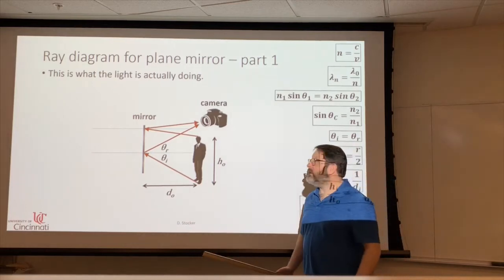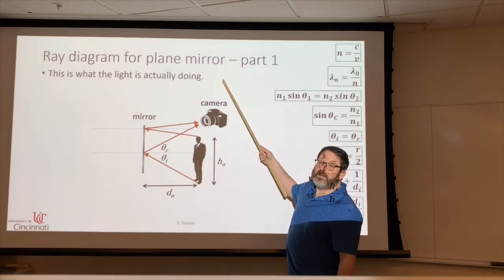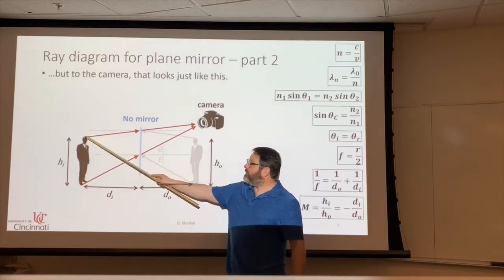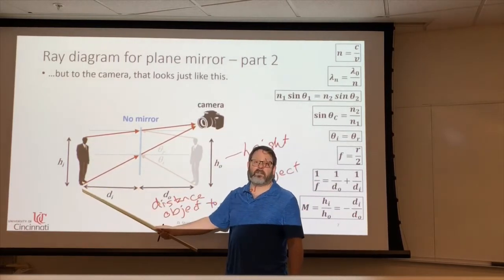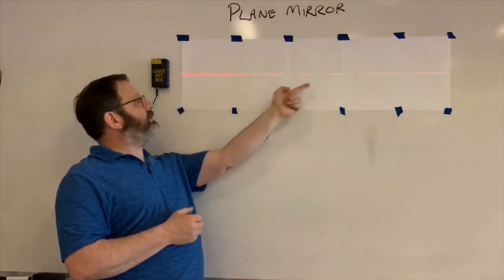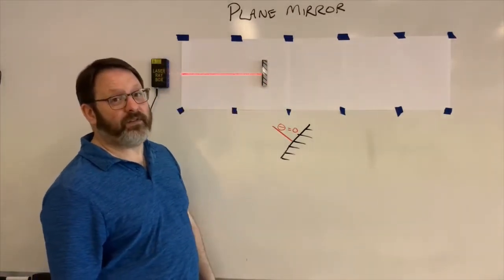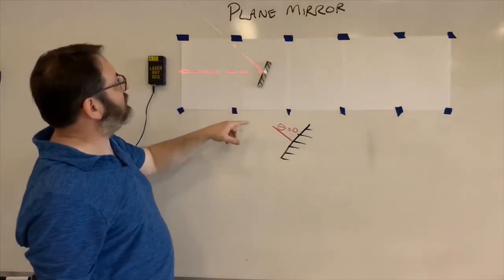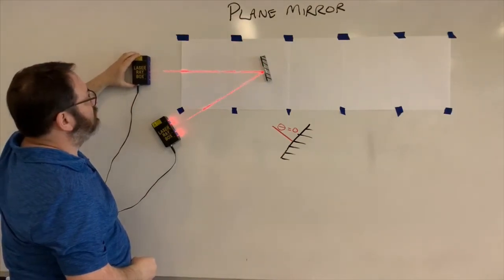Video Lecture Ray Diagrams and Plane Mirrors